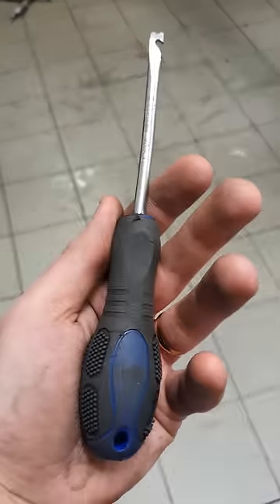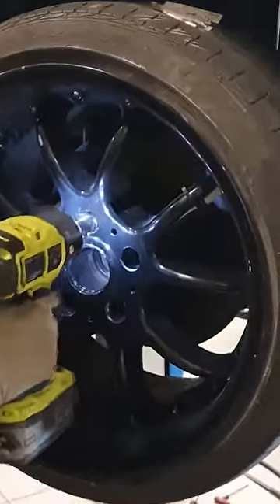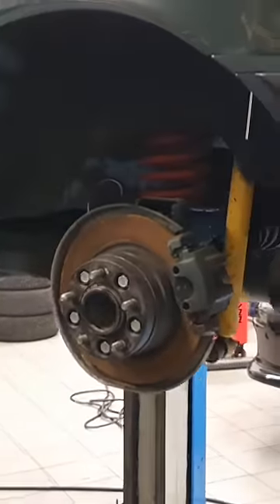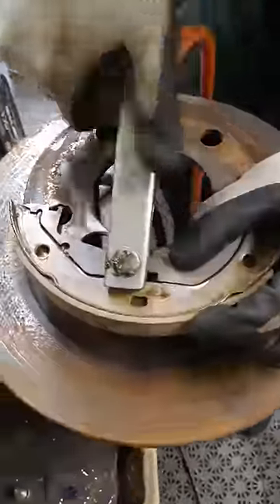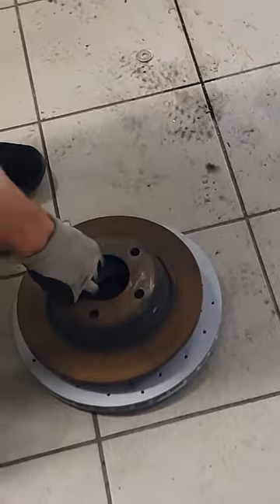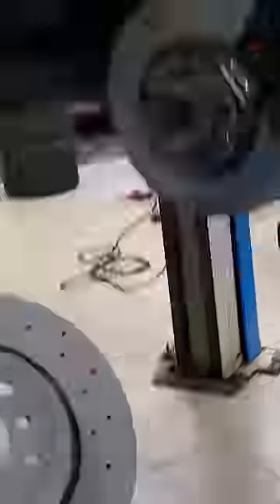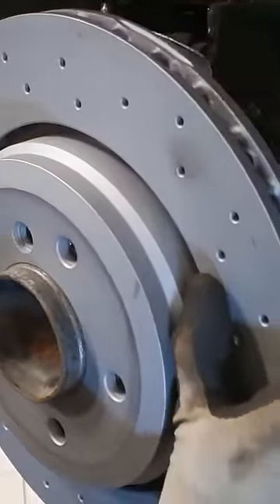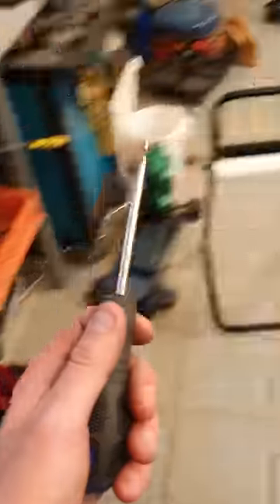Simple but genius DIY tool for your car.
Last week Thor and I started to upgrade the rear brakes on the engine swapped and turbo charged BMW E36.
We have previously made some adapters to make the new brakes fit and now it was time to test if our adapters worked.

Planning to do a longer video if you guys are interested, but i also got some clips of this little smart tool so i thought i start with making a short video about that.

Cheers.